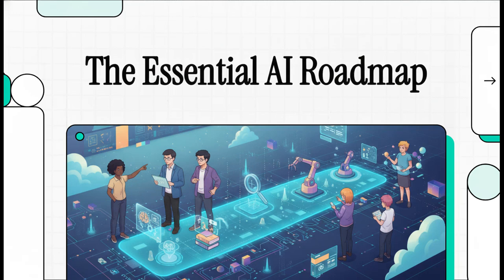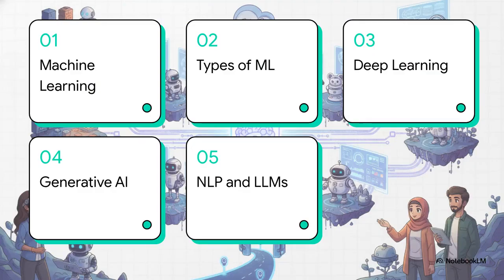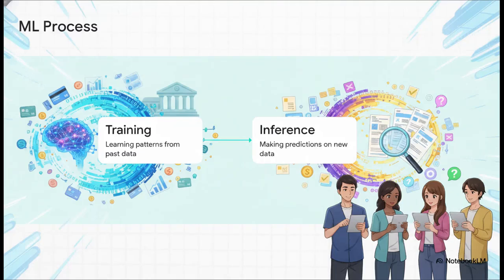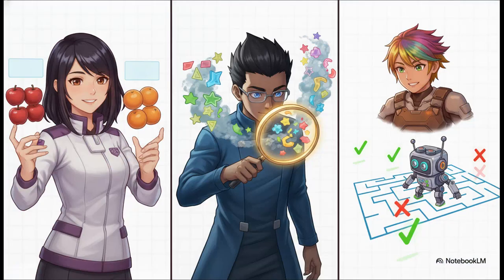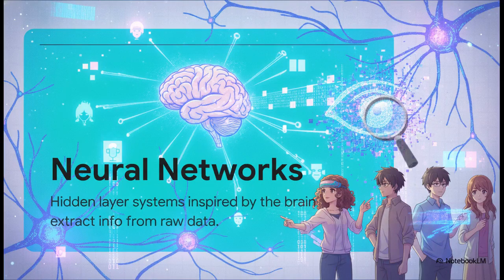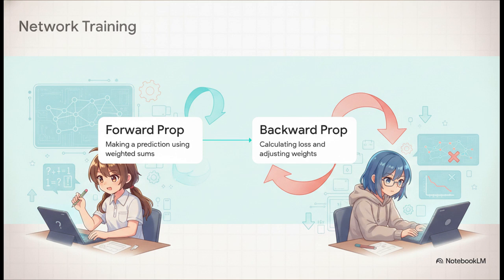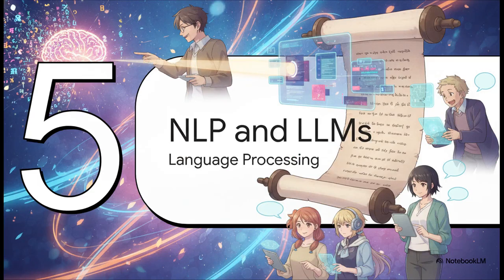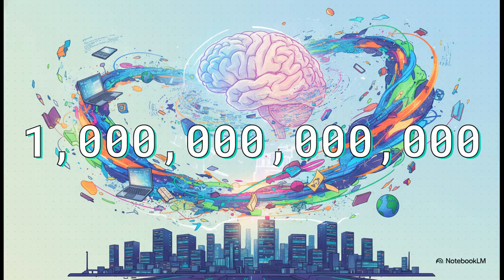Artificial Intelligence Explained Machine Learning, Deep Learning & Generative AI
In this video, we explore the fundamentals of Artificial Intelligence (AI) and break down its most important subfields including Machine Learning (ML), Deep Learning, and Generative AI (Gen AI).

You will learn how modern AI systems work, how they learn from data, and how they are used in real-world applications like speech recognition, image processing, self-driving cars, and AI tools like ChatGPT.

🤖 What You’ll Learn in This Video:

🧠 Artificial Intelligence (AI) Basics

What AI is and how machines simulate human intelligence
Pattern recognition, speech understanding, and image analysis

How machines learn from data instead of programming
Training vs Inference explained

📌 Types of Machine Learning:

Supervised Learning (Classification & Regression)
Unsupervised Learning (Clustering & Anomaly Detection)
Reinforcement Learning (Rewards & AI decision making)

🧬 Deep Learning

Neural Networks explained (Input, Hidden, Output layers)
Forward & Backpropagation
CNNs for images, RNNs for sequences, Transformers for modern AI

⚡ Generative AI (Gen AI)

How AI creates text, images, audio, and video
Large Language Models (LLMs) like ChatGPT and Gemini
Role of NLP and RLHF in improving AI responses

🚀 AI is transforming the world — from automation to creativity. This video gives you a clear foundation to start your AI journey.